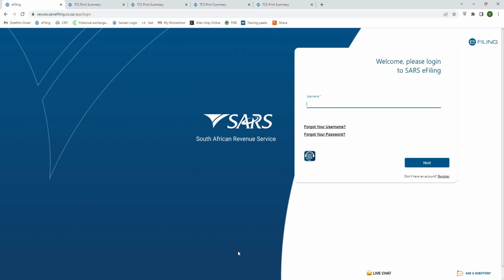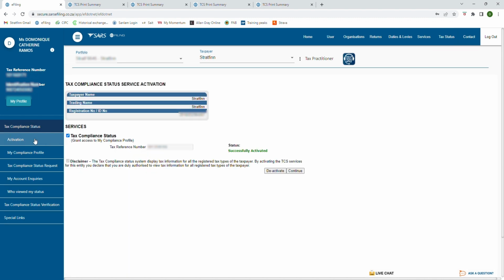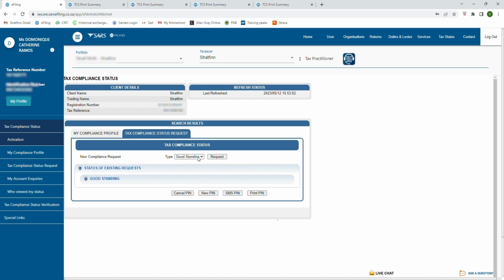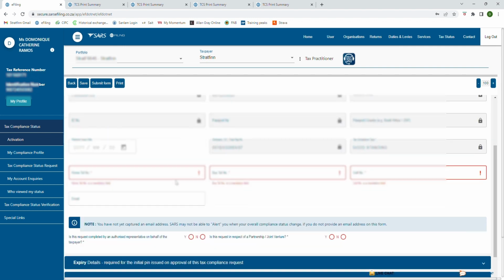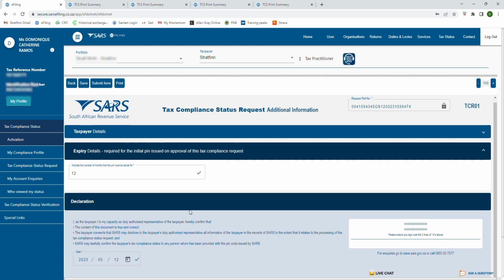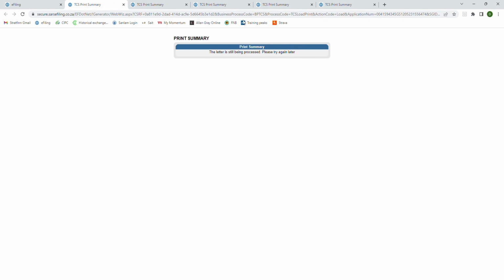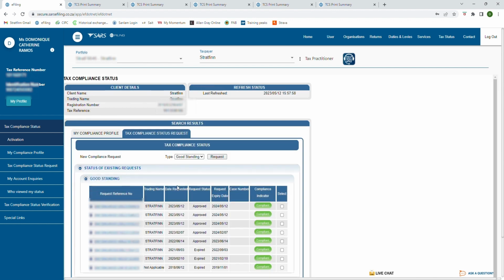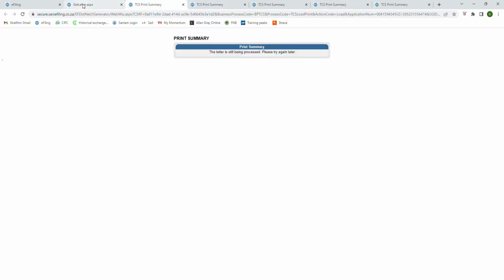South African Tax: How to Obtain a Tax Clearance Certificate - eFiling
Step 1: Access eFiling

To utilize the new online Tax Compliance Status Verification service, you need authorization to use eFiling. The designated person (such as the representative taxpayer or eFiling administrator) from your organization, who has the authority to set up user groups and user rights, should log in and activate the service.

Step 2: Activate the Tax Compliance Verification service

Activating the Tax Compliance Verification service is a one-time process.

After logging in, configure your user groups and relevant user rights to conduct TCS verifications. Follow these steps:

Click on "Tax Status" Choose "Tax Compliance Status Verification." Complete the activation procedure.
Step 3: Verify the taxpayer's TCS

Select the "New Verification Request" option. Enter and submit the taxpayer's tax reference number and PIN number. Confirm that the displayed taxpayer information corresponds to the individual you intend to verify.

The taxpayer's current tax compliance status will be displayed and color-coded, accompanied by a detailed description of the status meaning.

The color coding indicates the taxpayer's tax affairs status:

Red - Tax affairs are not in order, and the taxpayer is not tax compliant. Green - Tax affairs are in order, and the taxpayer is tax compliant.

You can now print the verification for record-keeping purposes. Additionally, your verification will be electronically stored in the "History" section for future reference.